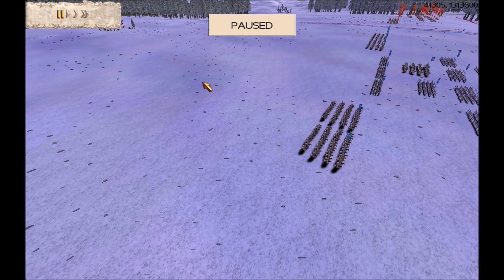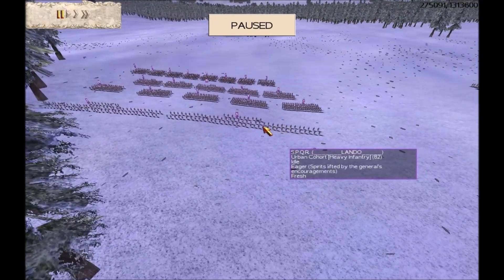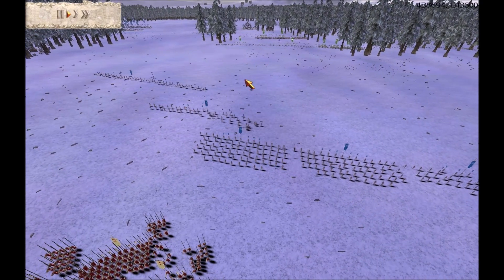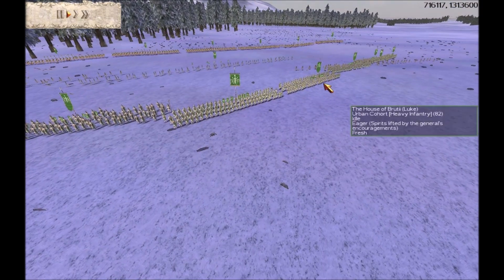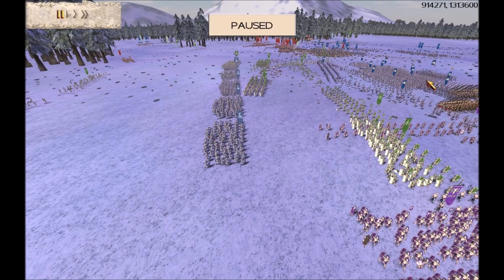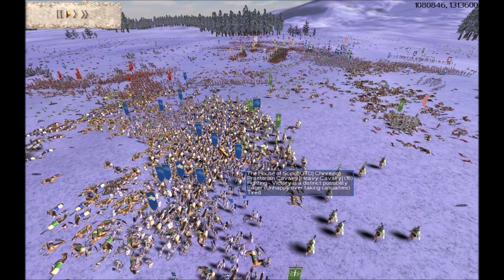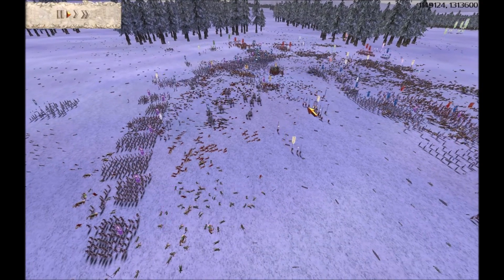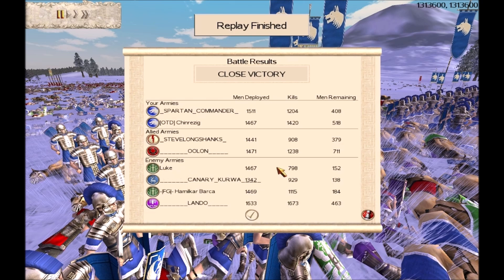ROME TOTAL WAR 31K BROTHERHOOD BATTLE 711 by SPARTAN COMMANDER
A TALE OF SELF ISOLATION ...CAN YOU SEE ANY TACTICAL OR STRATEGIC REASON FOR THIS ?.
This is a fast moving and exciting 4v4 battle ,during this battle you will see an enemy team members seem to "self isolate" ,our team could not see any tactical or strategic reason for doing  this ,we just wondered can you ? ,please leave your thoughts about this self isolation in the comments ,would be interesting to see what your thoughts are on this , during this battle i lose all my cavalry ,will this prove pivotal to the out come of the battle ? ,i hope you enjoy this battle ,please leave a thumbs up or a comment if you enjoyed this battle .
THE TEAMS AND FACTIONS..
Luke (Rome) ,FG Hamilcar Barca (Rome) ,BH Canary Kurwa (Britannia) ,BH Lando (Rome). V. BH Oolon (Rome) ,BH Stevelongshanks (Greek Cities) ,Scorpion King SR (Rome) ,BH Spartan Commander (Rome).